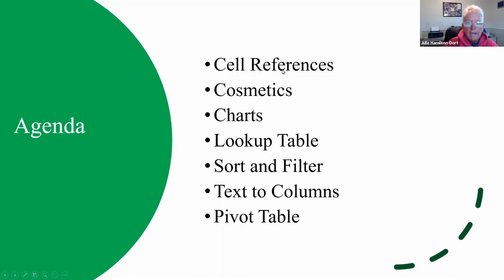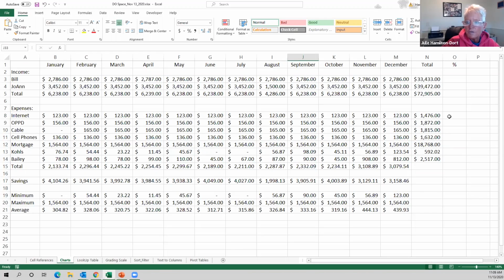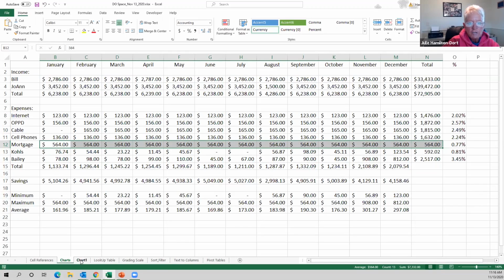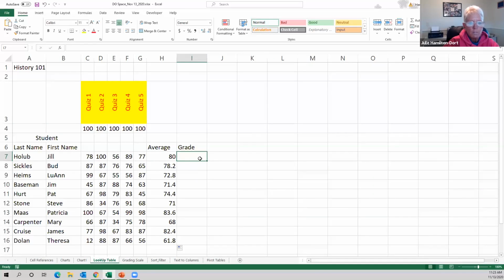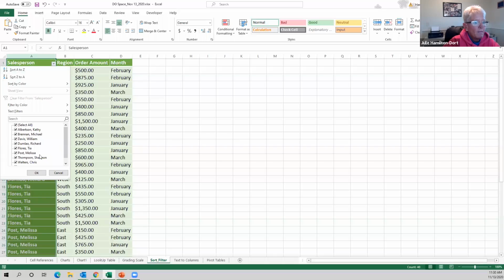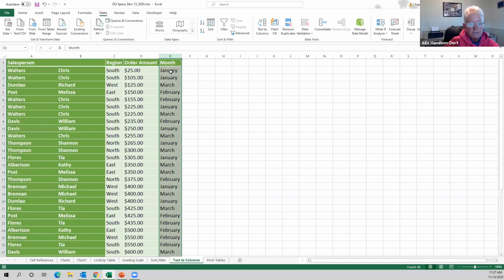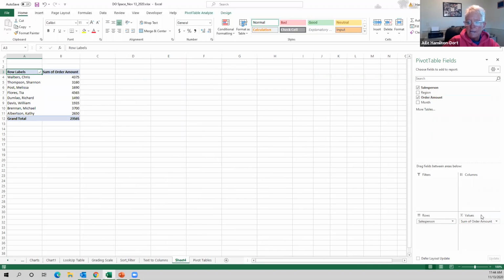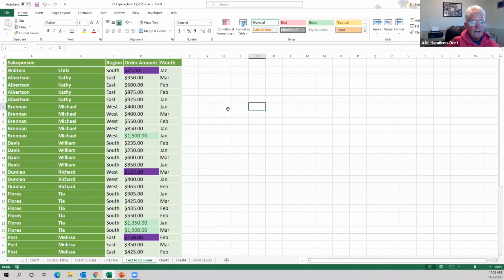Lunch & Learn: Intermediate Excel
Microsoft Excel is a powerful tool essential for managing and presenting data in today’s working environment. Gain the knowledge and skills to create and edit worksheets, use formulas and functions, sort and filter detail data visually, and present summary information in a consumable and professional format.